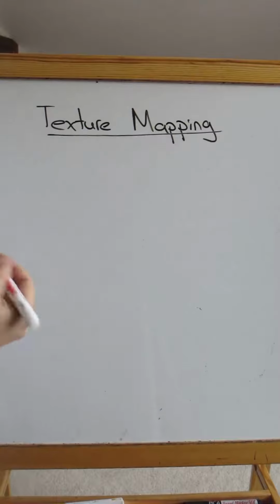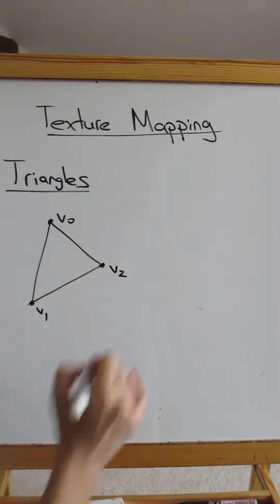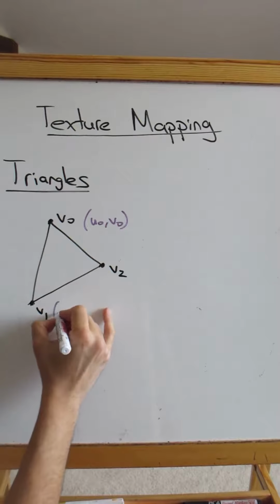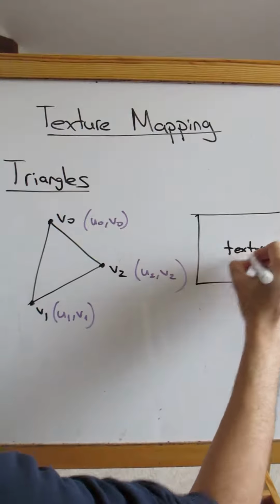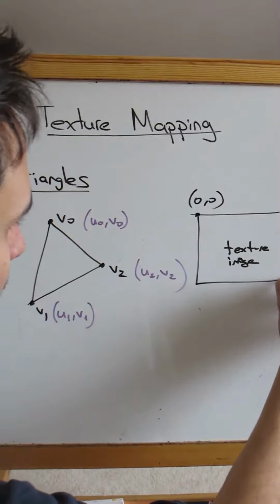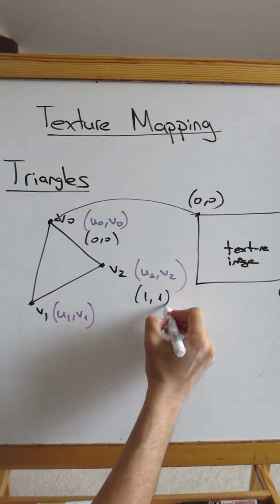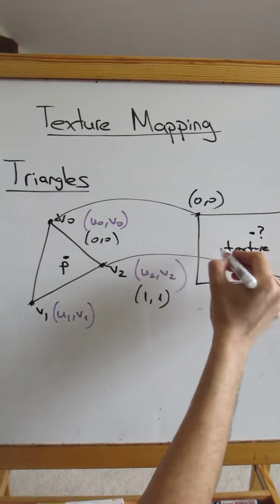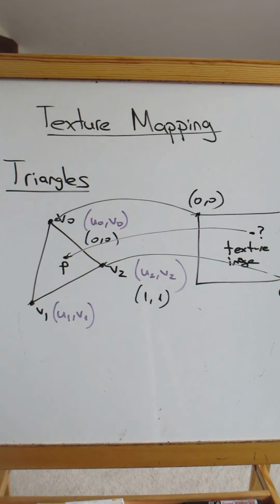Part 2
These videos are for the Advanced Ray Tracing class (CENG 795) that I teach at Middle East Technical University, Department of Computer Engineering. In this series, we talk about texture mapping -- both image and procedural textures.